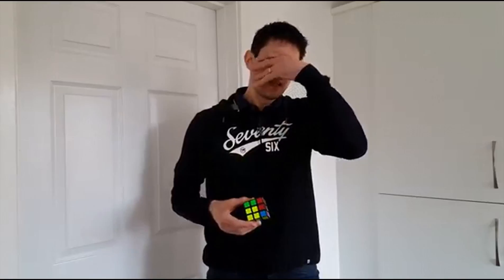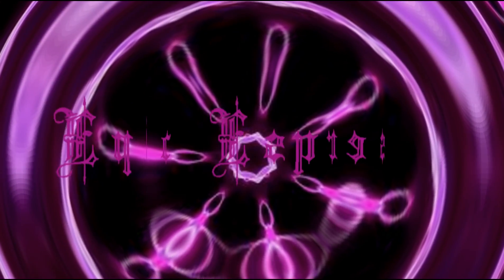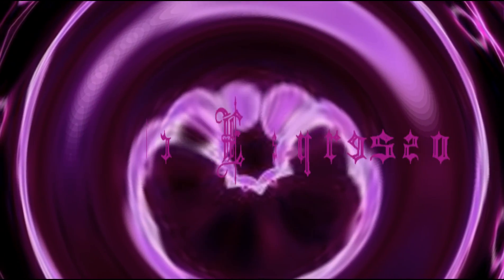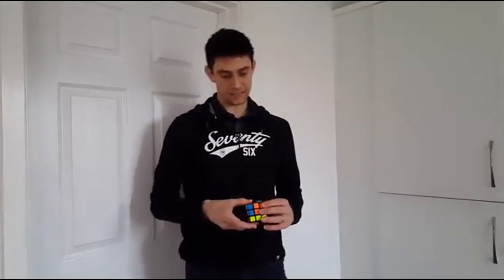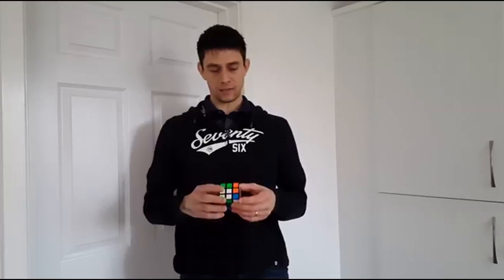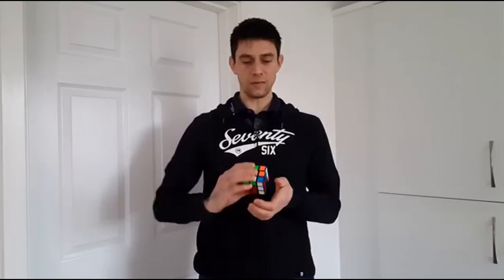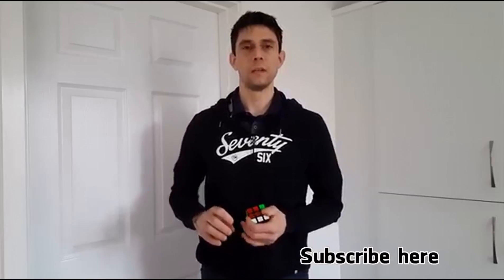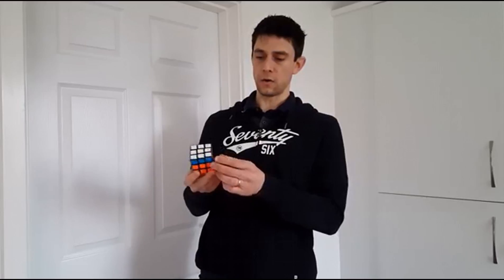Rubik's cube solve tutorial help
Rubik's cube solve tutorial help, simple version. Solve the Rubix cube easily, forget incredicuber!

Steven shocked the world by using a Rubik's Cube to get out of a traffic ticket and the video populated social media feeds all over the world. Not sure about cube magic? Think again. He fooled Penn & Teller, then Steve Harvey, Good Morning America, NBC, ABC… the list is still going on from the countless media sources that want to experience what you're about to learn with Cube3.